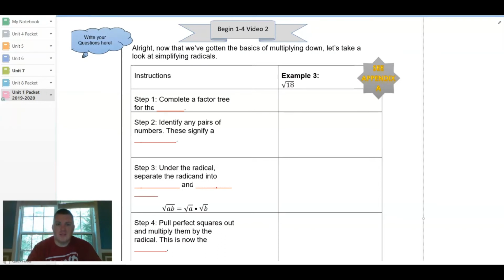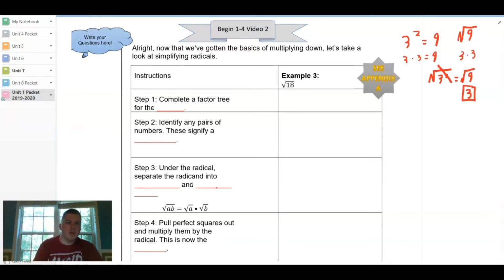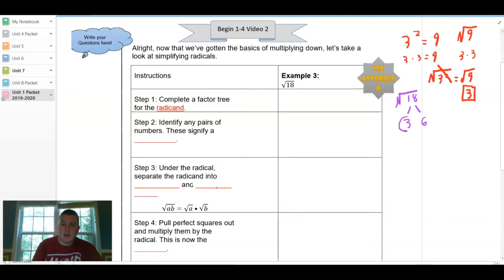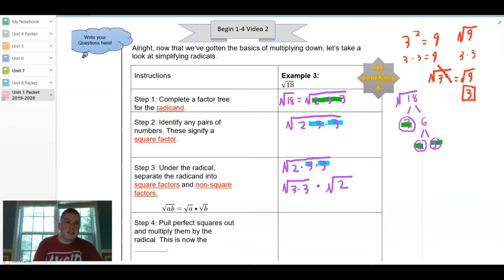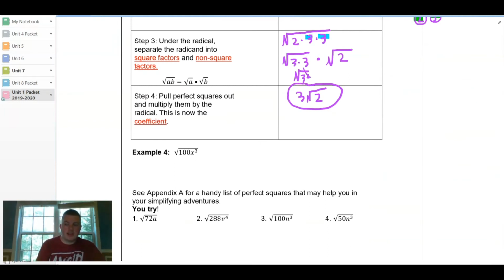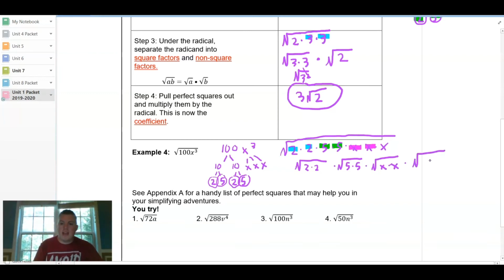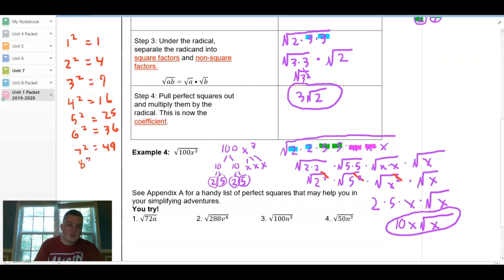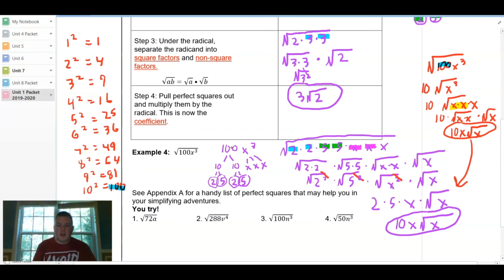Lesson 1-4 Video 2 Simplifying Radicals